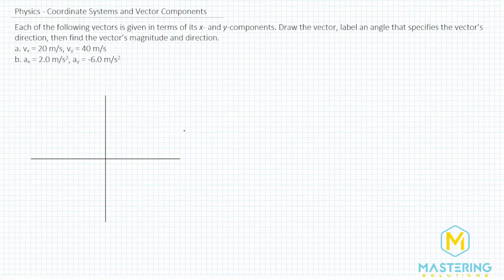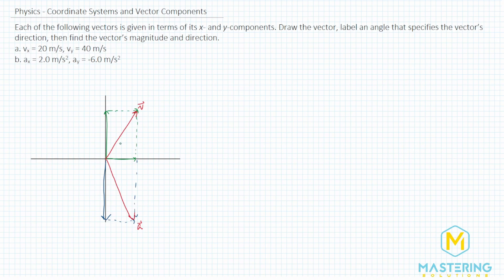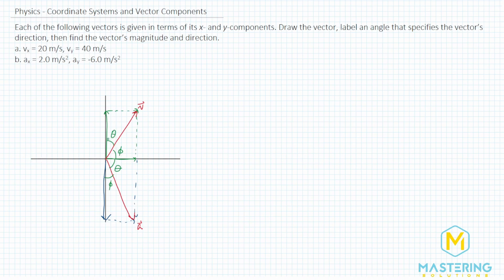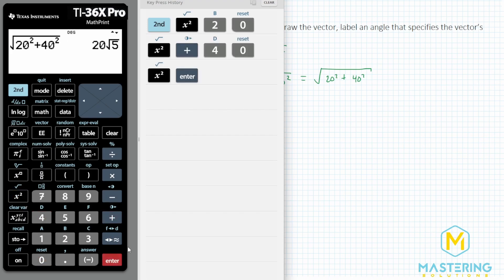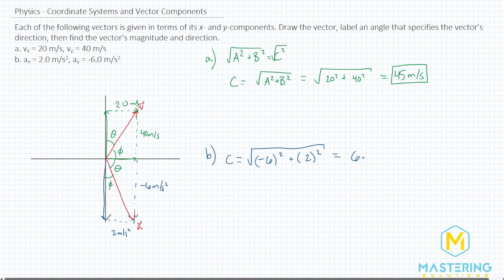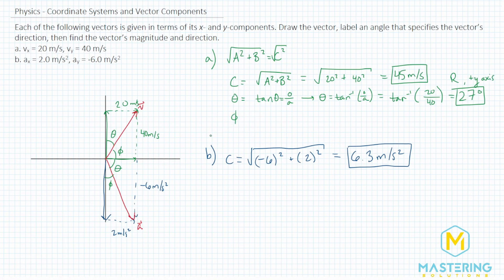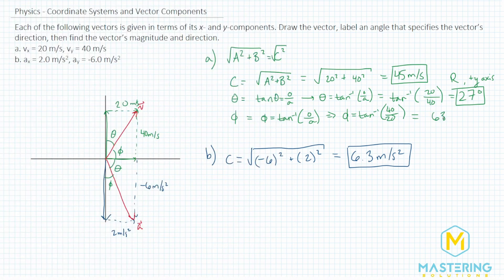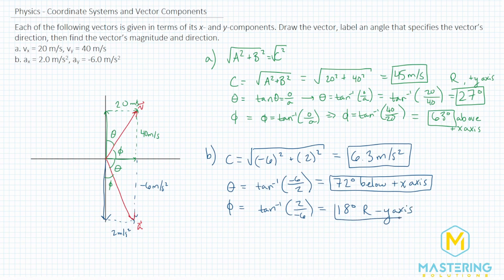3.11 Mastering Physics Solution-"Each of the following vectors is given in terms of its x- and y-...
Mastering Physics Video Solution for problem #3.11 "Each of the following vectors is given in terms of its x- and y-components. Draw the vector, label an angle that specifies the vector’s direction, then find the vector’s magnitude and direction.
a. vx = 20 m/s, vy = 40 m/s
b. ax = 2.0 m/s2, ay = -6.0 m/s2"